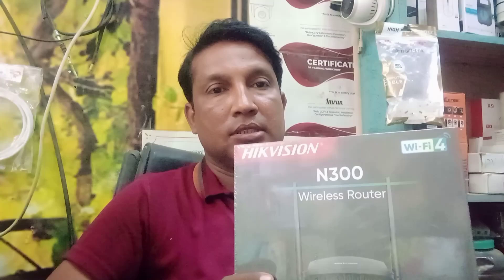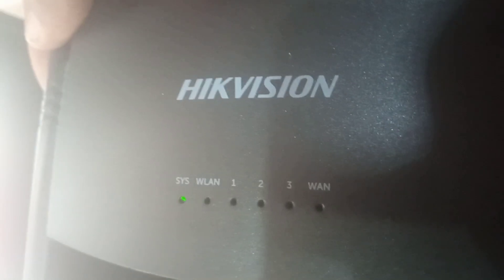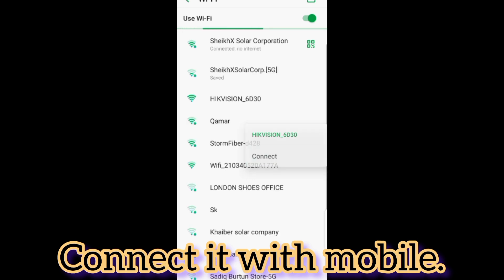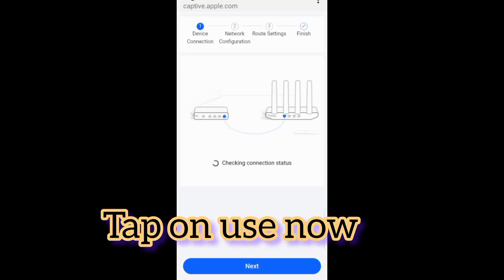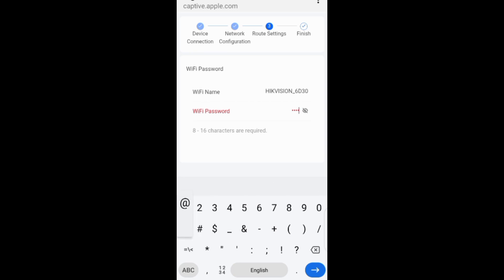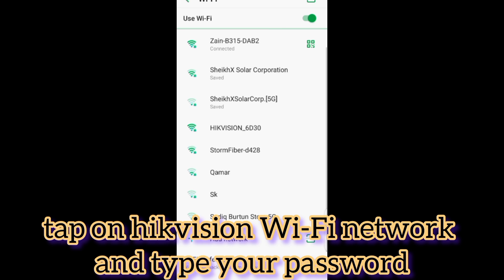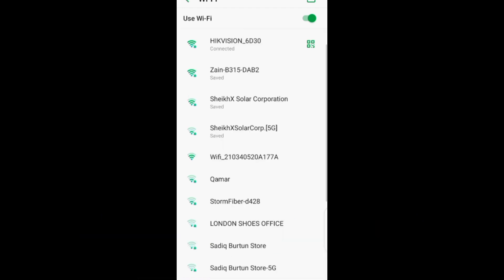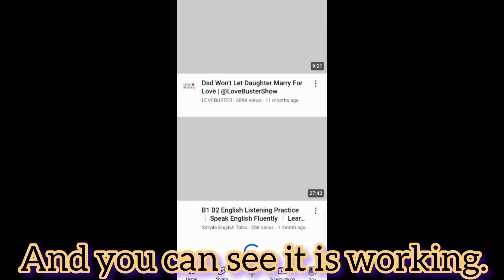Hikvision router setup | how to connect hikvision router with mobile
Hikvision router setup tutorial